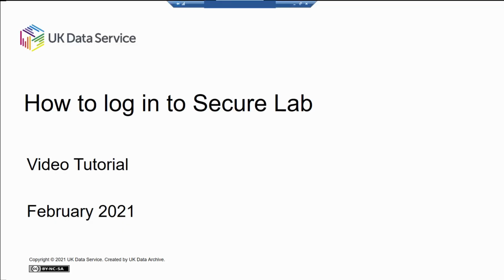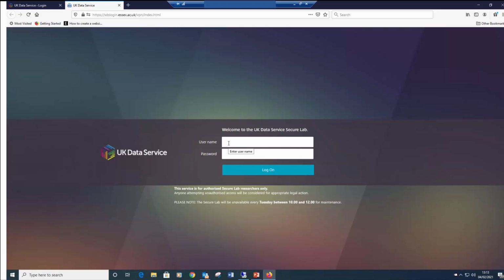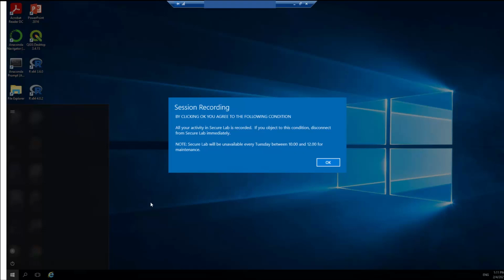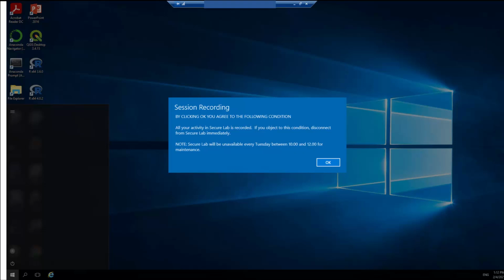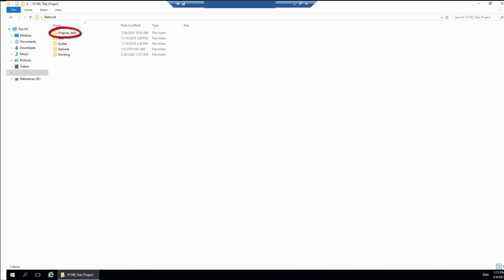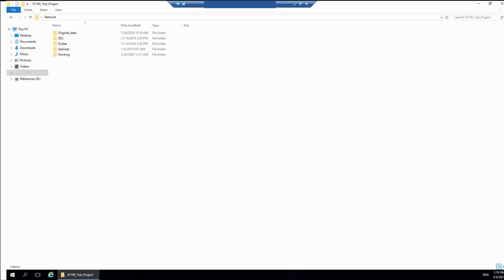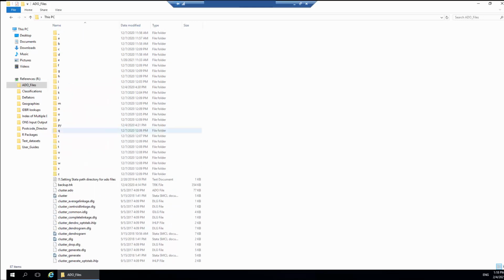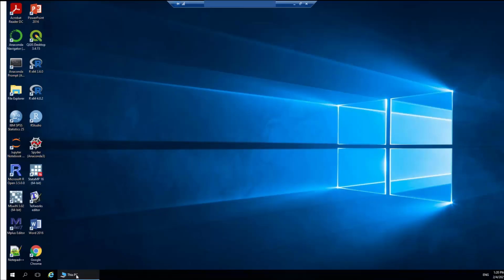How to log into Secure Lab February 2021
This video tutorial will show you how to log into the UK Data Service's Secure Lab.